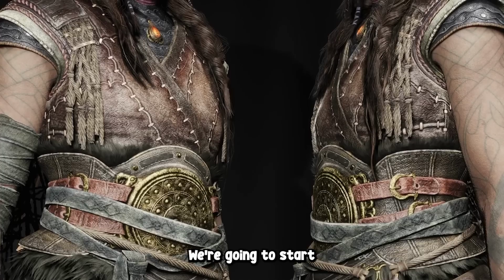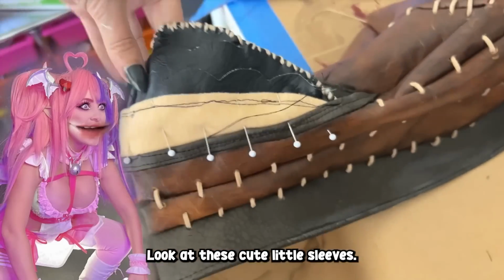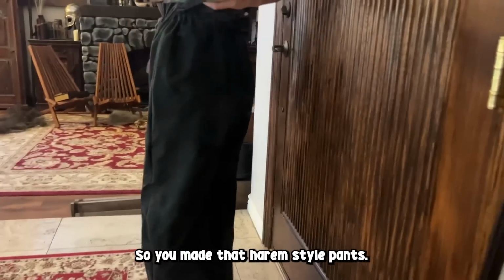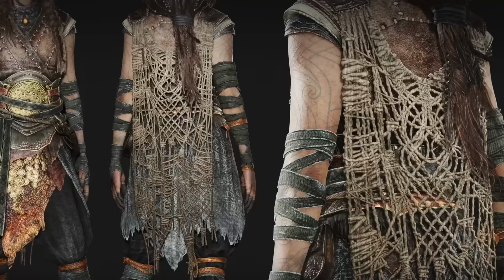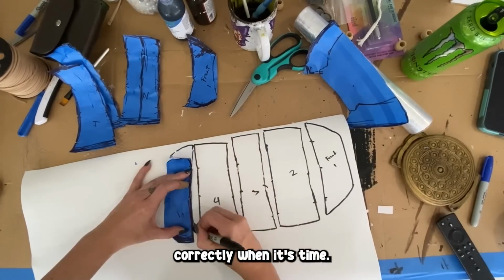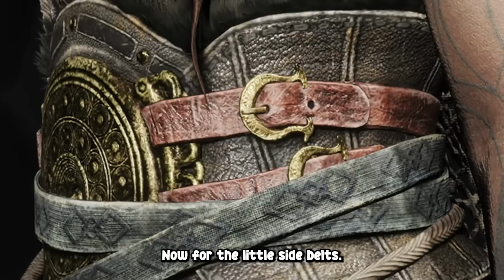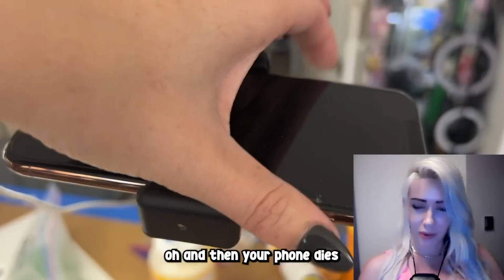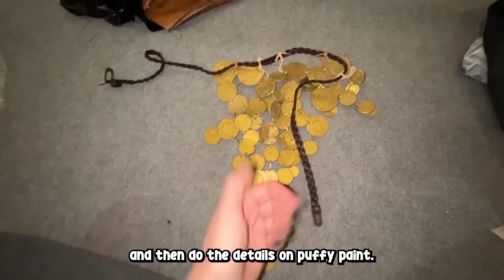I MADE A Freya Cosplay Creation from God of War RAGNAROK!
BOXING CHAMPION  @alanahpearce
Costume made by  @jessicanigri
Gold pieces  @HabiteerWorkshop
Wig  @BindiSmalls
Wings @thecrookedfeather4098
Freya Belt tutorial   @IbelinnCreations